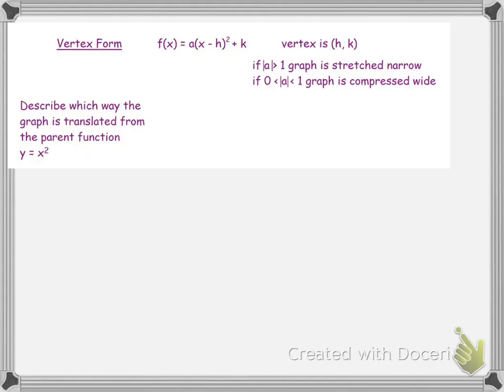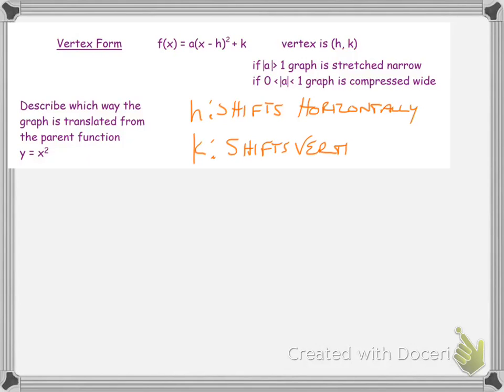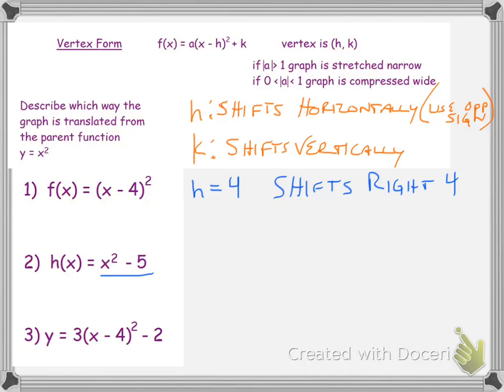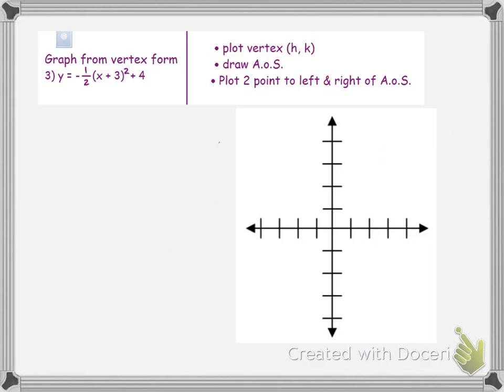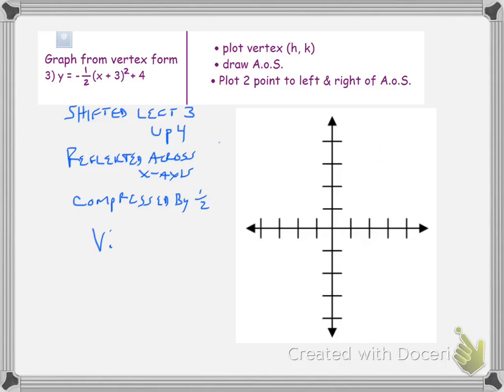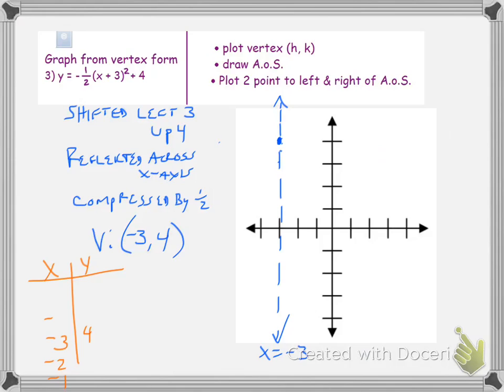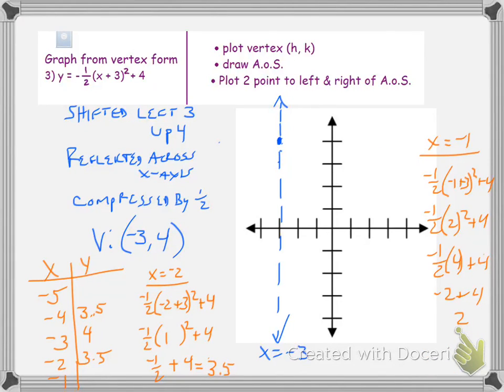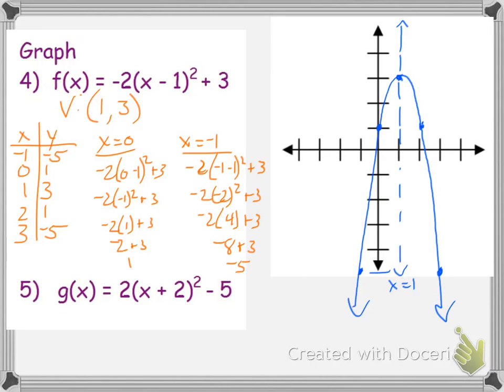Graphing Quadratics from Vertex Form